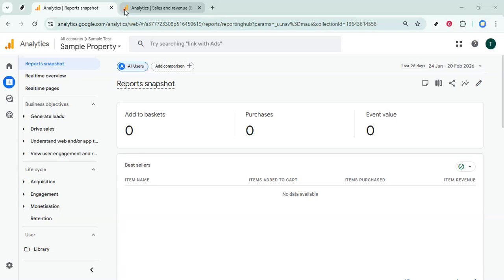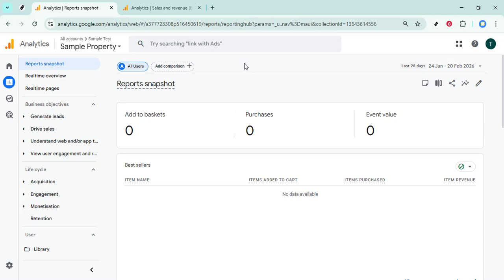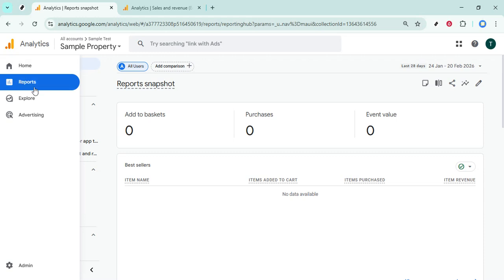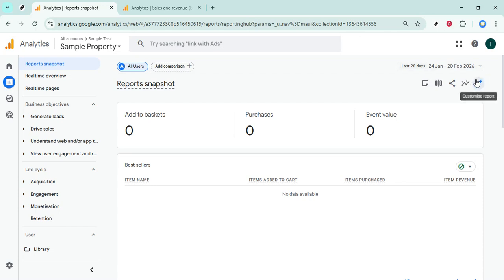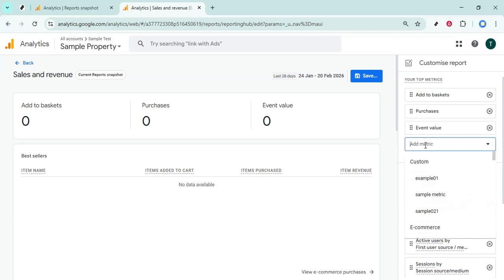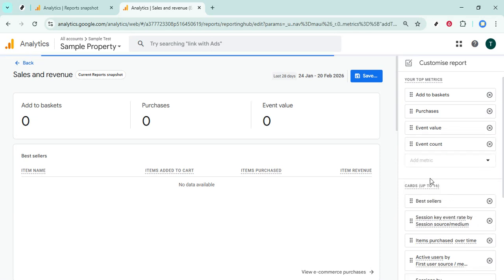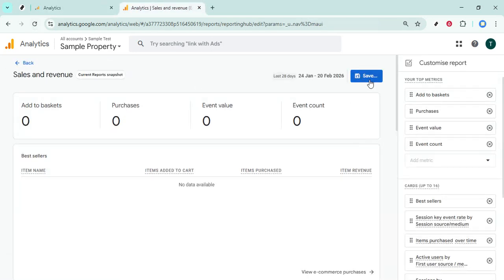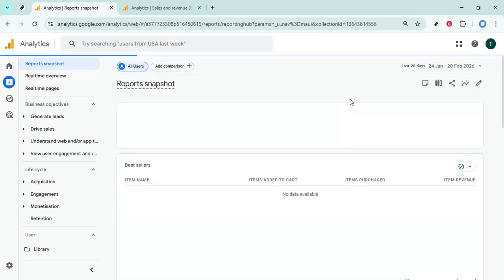How to Find Event Count in Google Analytics 4 (Complete Guide)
In this video, we dive into the essential process of locating event counts in Google Analytics 4. Understanding event counts is crucial for tracking user interactions on your website effectively, and this tutorial will guide you step-by-step through the GA4 interface to uncover this vital metric.

As you follow along, you'll learn how to navigate the reporting features, access your events, and interpret the data accurately. By the end of this video, you'll be equipped with the knowledge to analyze your website's engagement metrics confidently. Watch till the end to maximize your GA4 skills!